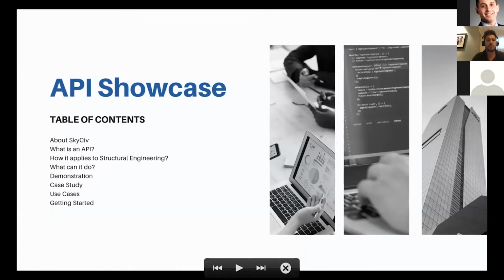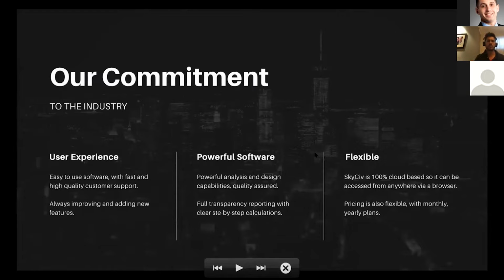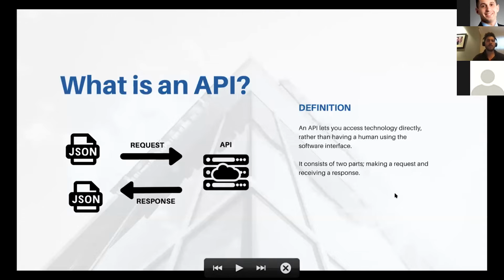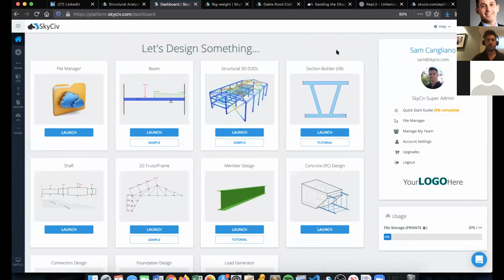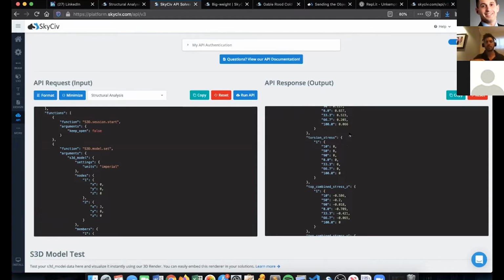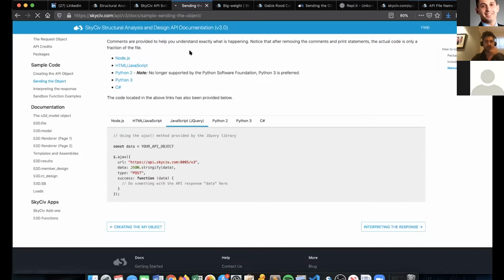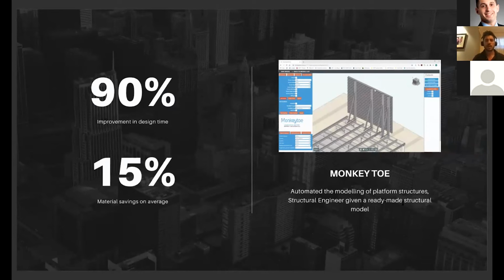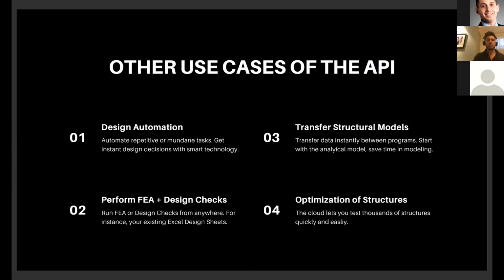SkyCiv API Showcase Featured in EMI | Structural Analysis and Design API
In this video, Sam was invited by the EMI (Engineering Management Institute) to give a full demonstration of the new SkyCiv API.

As a constantly evolving company, SkyCiv is committed to innovating and challenging existing workflows to save engineers time in their work processes and designs. The SkyCiv Structural Analysis and Design API allows companies and individuals to automate repetitive tasks and improve efficiency by giving direct access to SkyCiv technology.

The SkyCiv API offers a huge amount of functionality, via a simple HTTP request, including:
- Model Generation
- FEA Structural Analysis
- Member Design Checks from more than 15 design codes
- PDF Reporting
- Wind and Snow Load Calculations
- Much more...

Since SkyCiv is 100% cloud-based, accessing the API is simple and can be connected to from anywhere. So your solutions can be built online, with no licensing or access issues.

The SkyCiv API is really easy to get started, get in touch today with our friendly engineering team, and learn how the SkyCiv API can help you work smarter.